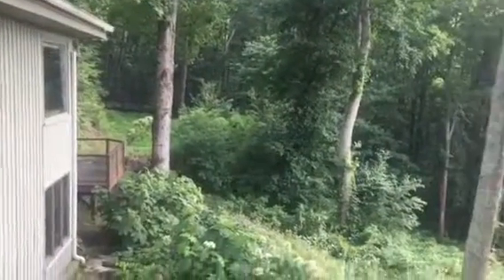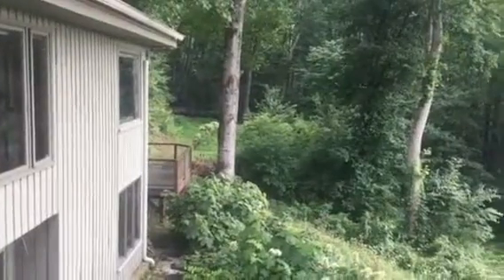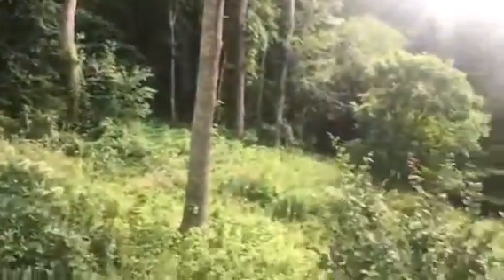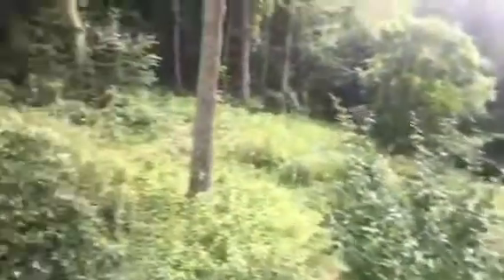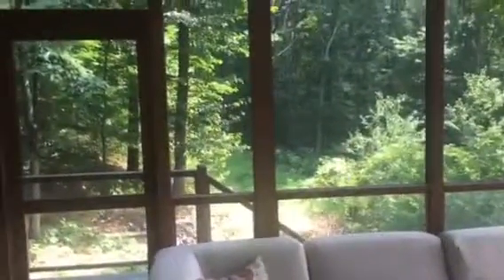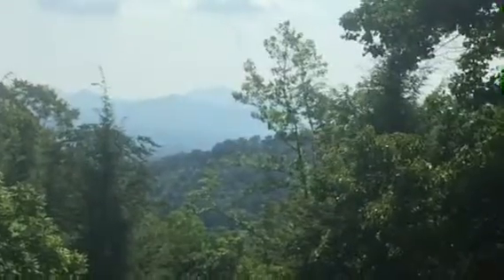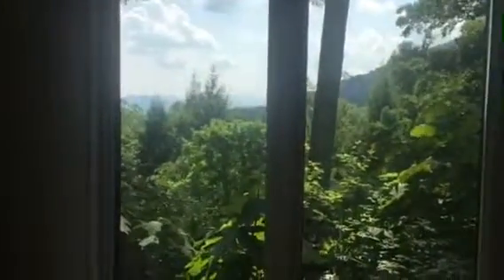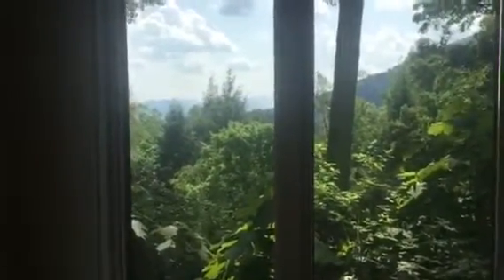39 orchard ridge Dr- deck home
Sledding course, fire place, view from master bath